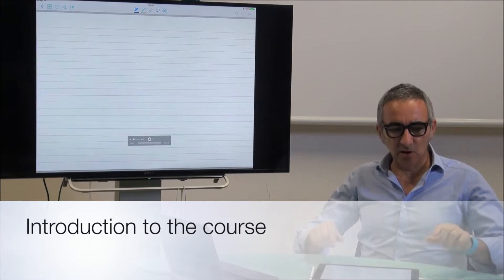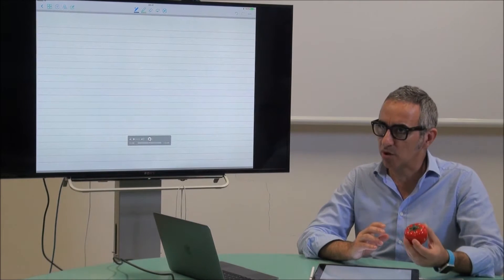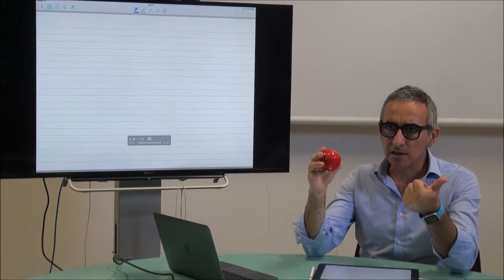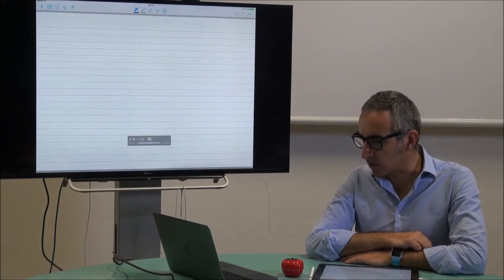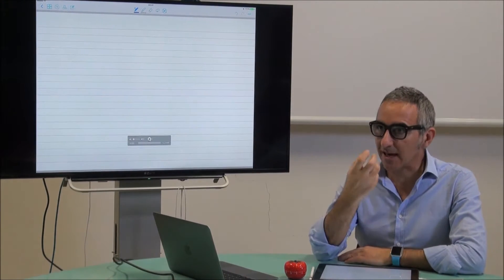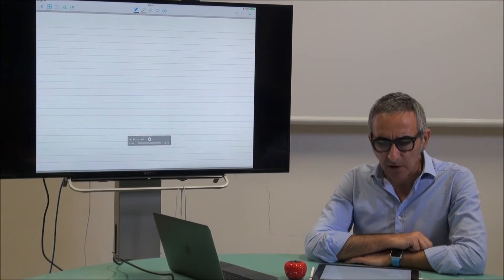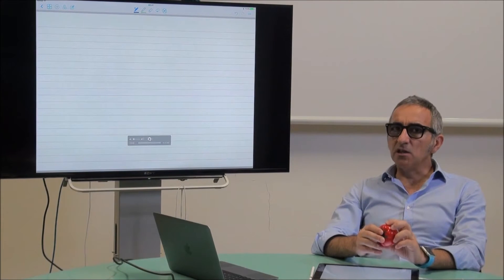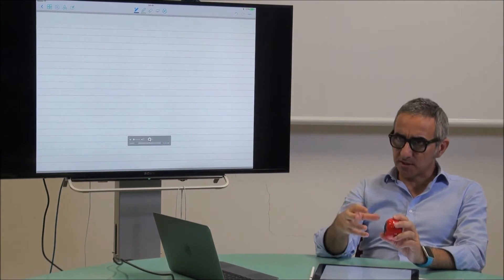Lecture 1.1: Introduction to the course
Why is studying robotic grasping so important?